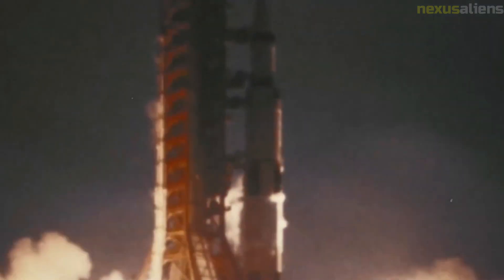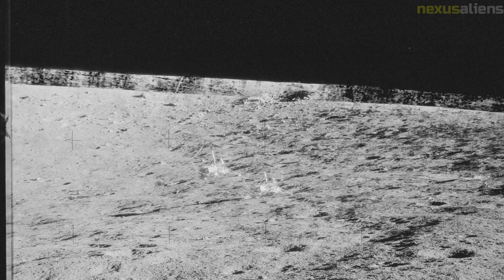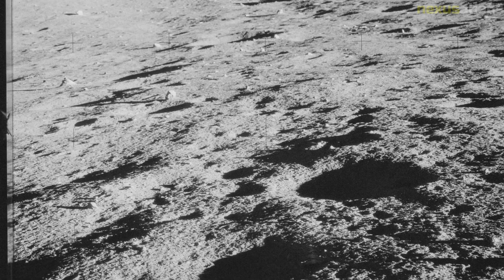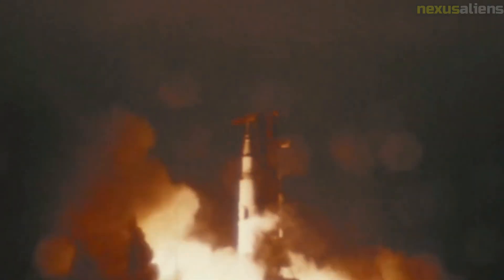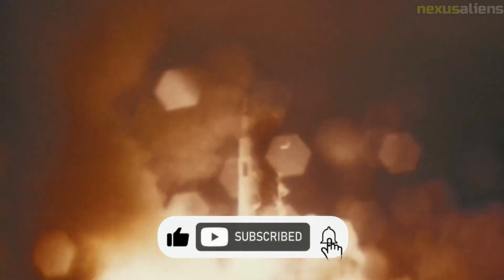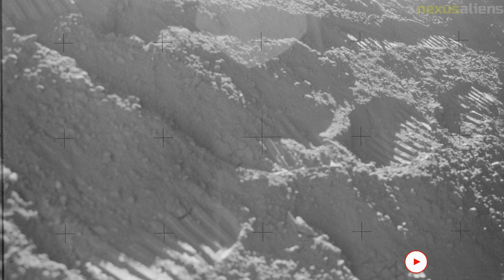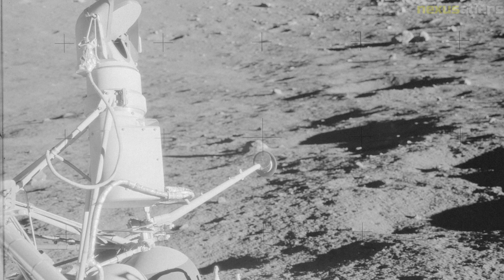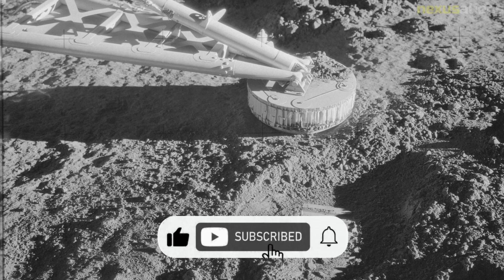The story of Apollo 12 "The Second Step," with previously unseen images || Part 4.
Apollo 12 was the second manned mission to land on the moon, and was launched on November 14, 1969. The crew consisted of astronauts Pete Conrad, Alan Bean, and Richard Gordon. The mission marked a number of firsts, including the first time a Lunar Module had landed near equipment already on the moon's surface. The crew conducted two moonwalks and collected rock and soil samples for analysis. They also deployed scientific instruments, including the first lunar seismometer, to study the moon's interior. The mission was considered a complete success, and the crew returned to Earth on November 24, 1969.